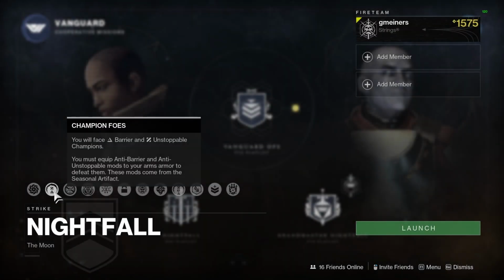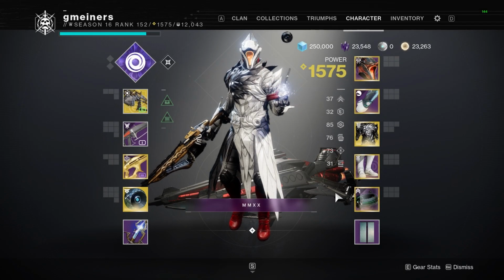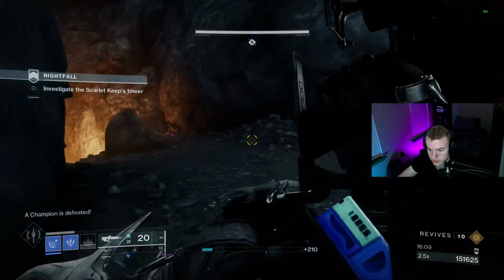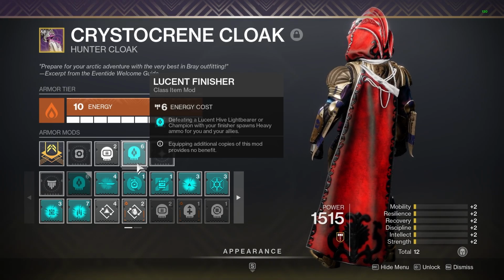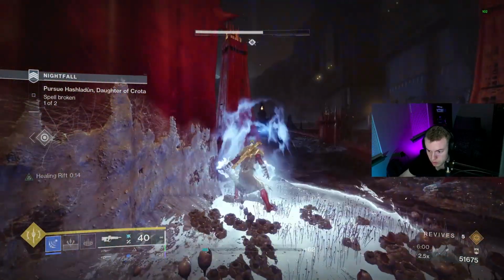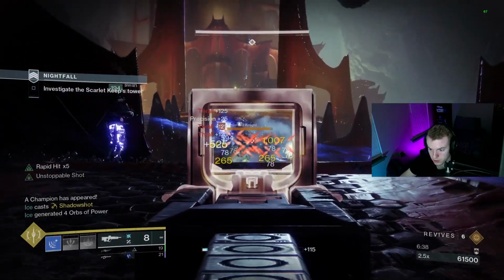Scarlet Keep Grandmaster Nightfall Guide - Season of the Risen (Destiny 2 GM Guide)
This is a Grand Master Nightfall Guide for Scarlet Keep. This is how to beat the scarlet keep GM in destiny 2. This guide is for season of the risen for GM nightfall Scarlet keep.
~BUILDS~
~GAMER SUPPS!

Intro (0:00)
Modifiers (0:41)
Loadouts (1:10)
Entrance Bridge (2:51)
The Altars (4:21)
Second Bridge (5:06)
The Elevator (5:50)
Boss Room (6:25)